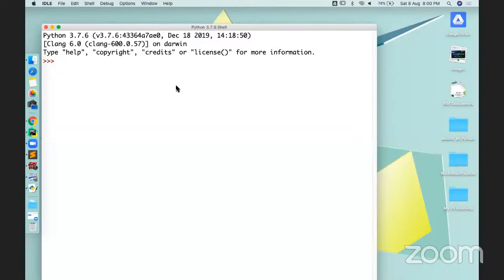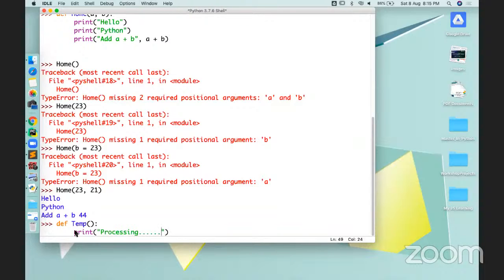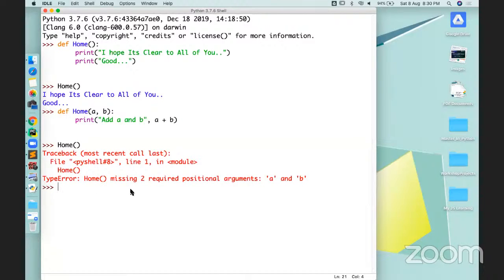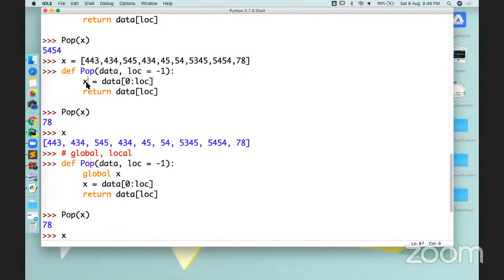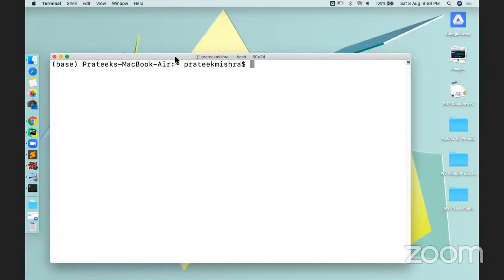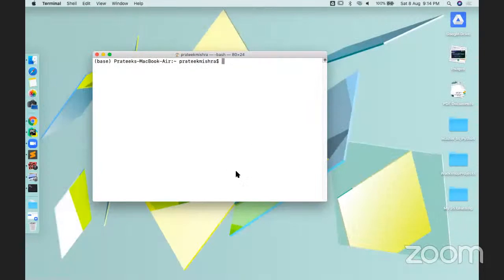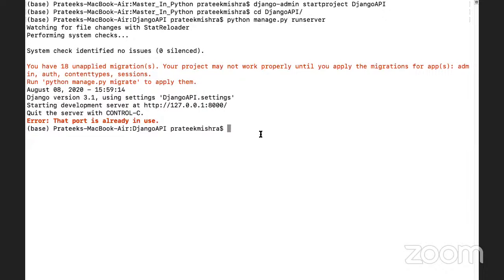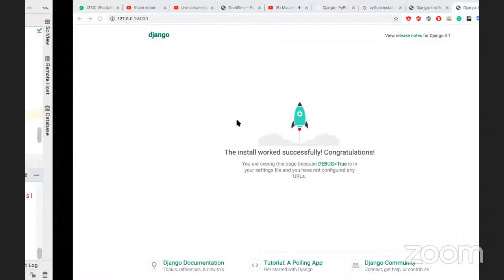Master in Python - Django: API Development with REST (Session: 2)